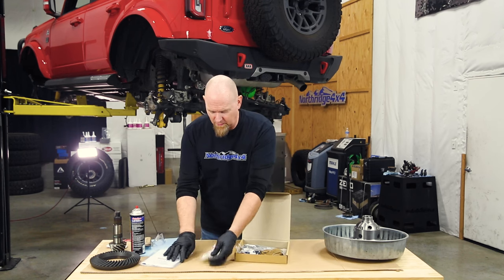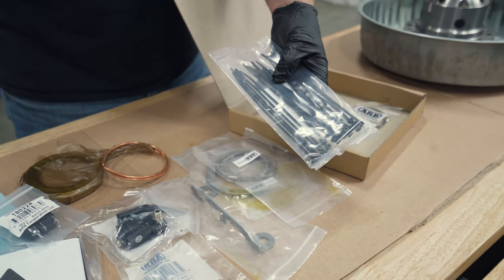ARB Air Locker Install - 2021+ Ford Bronco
Yes, you can install ARB Air Lockers into your 2021+ Ford Bronco.
Didn't get the factory electric lockers in your Bronco? You can upgrade your Bronco with the king of driver operated locking differentials, the ARB Air Locker.

The ARB USA crew brought over their Race Red Bronco to the Northridge4x4 DIY garage and we installed the first ever set of Air Lockers into the new Bronco. We used the ARB RD219 D30 Air Locker in the front and the RD245 D44 Air Locker in the rear.

Now this is an upgrade that we recommend you have done by a shop that is well-versed in differential work and preferable one that has installed Air Lockers before. But if you have the mechanical know-how and feel comfortable doing gear work, feel free to tackle this yourself.

One caveat is the non-locker equipped Broncos have the ring gears friction welded to the differential, so you must replace the ring and pinion while doing the swap. Of course that's not a bad thing, because you already added bigger tires and need to up your gear ratio. right?

Timestamps:
0:00 Intro
0:37 ARB Bronco
1:10 Install Highlights
3:15 Air locker cleaning
9:09 Outro